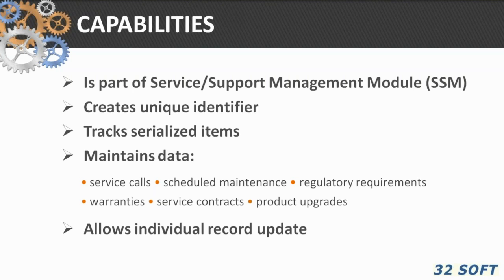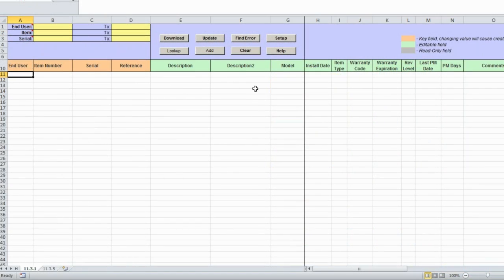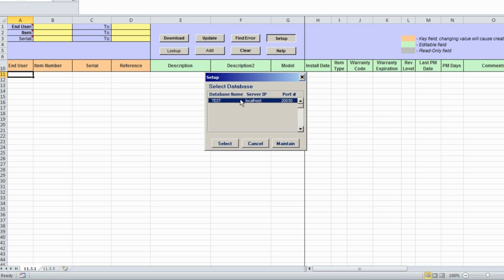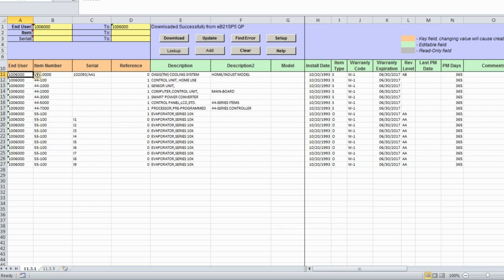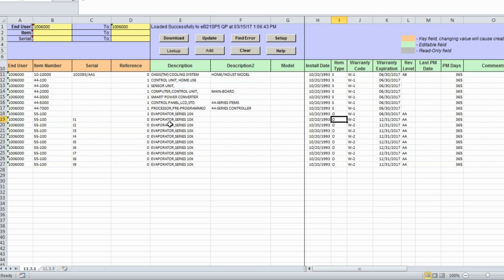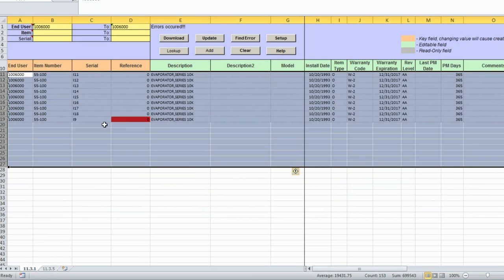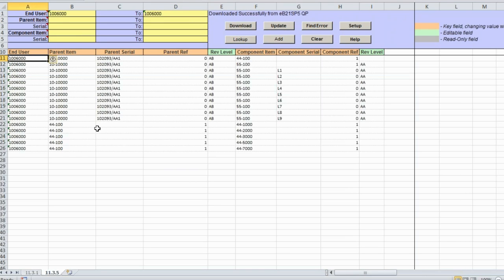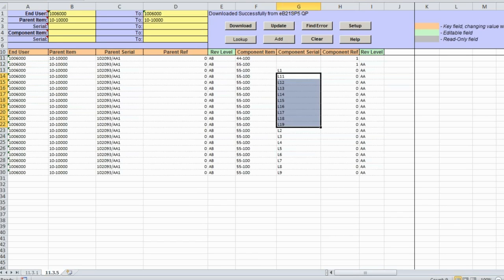QAD SSM Installed Base in Seconds - 32soft webinar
Find out how quickly and efficiently you can maintain installed base data!

Installed base data is critical and central to everything you do in service support, so it is important that you have controls over it. Installed Base Data Loader interfaces with the Service Support Management module in QAD. It provides a way to significantly increase the ease and speed of managing service calls, scheduled maintenance, regulatory requirements, warranties, contracts and product upgrades.